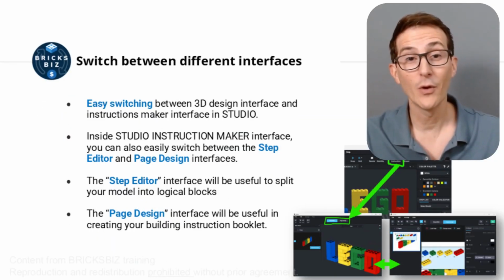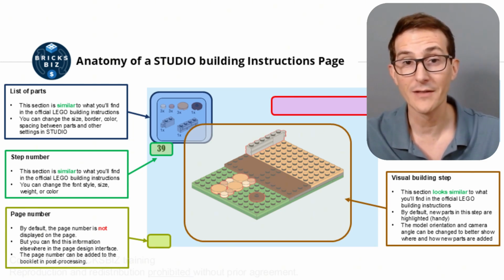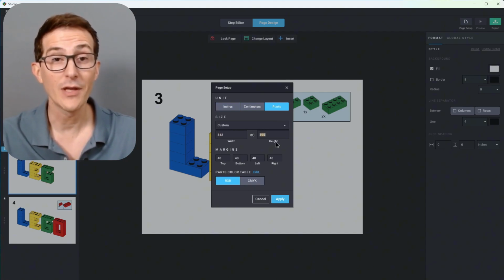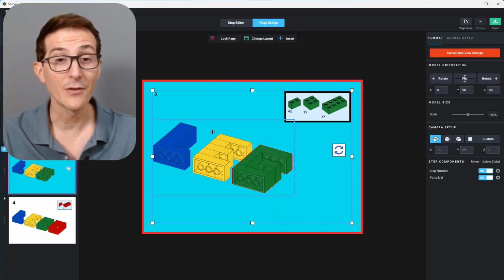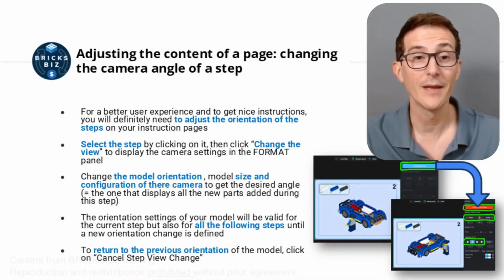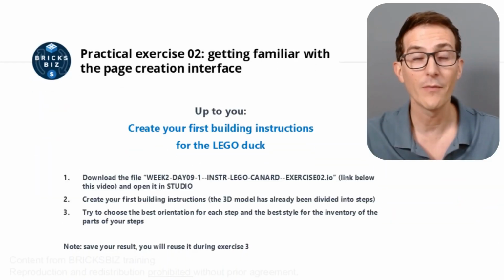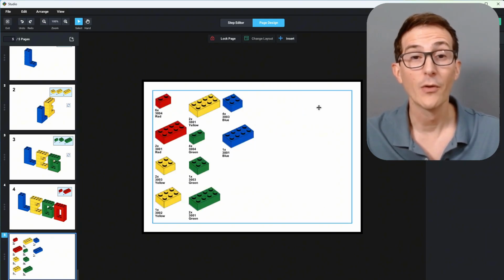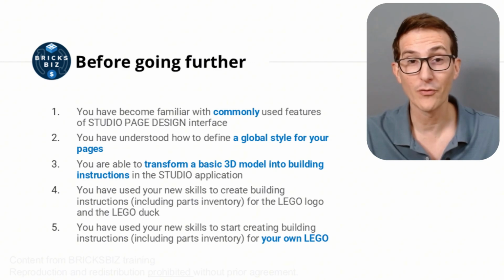Master Bricklink STUDIO Page Design Interface: Build Pro LEGO Instructions!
(Zip File)
(Zip File)

Then you'll be amazed by BRICKSBIZ full training course

This video is an extract from BRICKSBIZ training program (25h+ of high-quality content, 80+ videos, private Discord community, monthly live sessions, ready-to-use templates...)

BRICKSBIZ is a full coaching program to create, sell and promote your creations in LEGO bricks (and also to automate your processes and scale your revenues)

00:00 - Create LEGO Building Instructions: Master Studio’s Page Design Interface
00:35 - Understanding LEGO Instruction Page Layouts: Step Numbers, Parts Lists & More
02:06 - How LEGO Official Instructions Are Structured: What You Need to Know
03:40 - Studio vs LEGO’s Building Instructions: Key Differences & Customization
05:50 - Setting Up Page Layout in Studio: Paper Size, Margins & Color Customization
07:28 - Adjusting Global Style Settings for Professional LEGO Instructions
09:03 - Customizing Step Numbers, Parts Lists & Page Borders in Studio
10:38 - How to Modify Camera Angles for Better Building Instructions
12:08 - Step-by-Step Guide: Moving & Aligning Elements on Instruction Pages
13:55 - Using “Align to Previous Step” for Precise LEGO Model Positioning
15:26 - How to Override Studio’s Default Placement for Maximum Control
16:29 - Exercise 1: Create a LEGO Logo Building Instructions Booklet
18:58 - Exercise 2: Design Professional Instructions for a LEGO Duck Model
20:57 - Adding a Complete Parts Inventory (Bill of Materials) to Your Instructions
23:10 - Best Practices: When to Add the Inventory & Avoid Errors
24:57 - Exercise 3: Add a Parts Inventory Page to Your LEGO Instructions
26:57 - Exercise 4: First Version of Instructions for Your Own LEGO MOCs
28:57 - Finalizing & Saving Your LEGO Building Instructions in Studio
30:25 - Next Steps: Mastering Advanced LEGO Instruction Techniques

Bring your LEGO mocs to life with professional building instructions!

In this video, you’ll learn:
✅ How to master Bricklink STUDIO’s Page Creation Interface.
✅ The secrets behind LEGO’s page layouts and inventories.
✅ Practical exercises to craft your own polished building instructions.

By the end of this video, you’ll create pages that rival the official LEGO booklets, complete with custom parts inventories and step-by-step visuals.